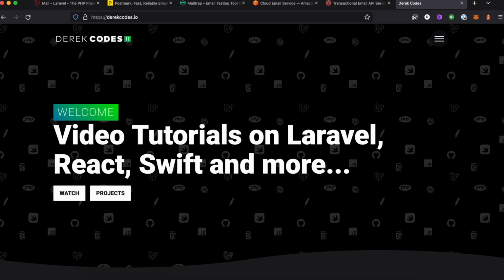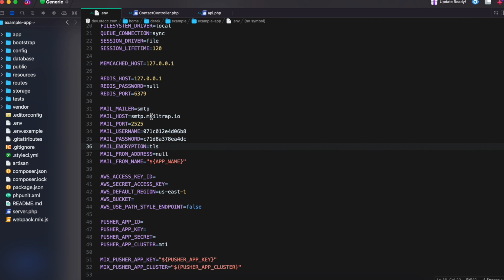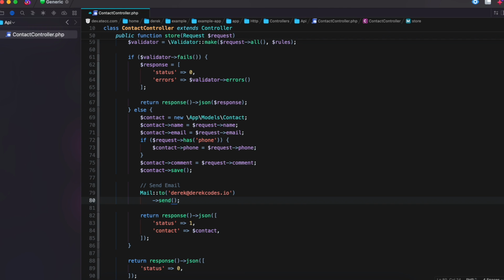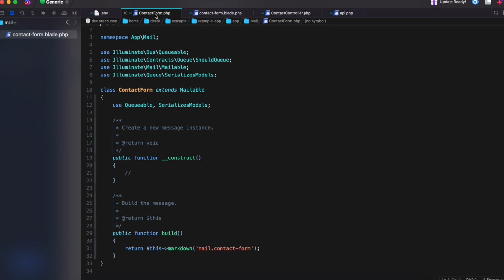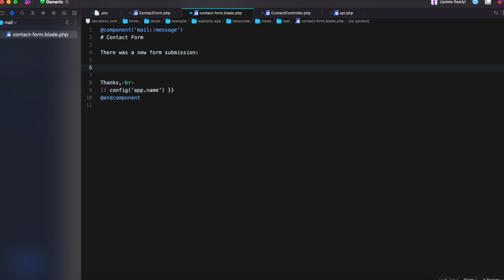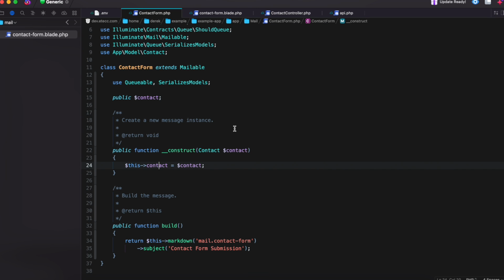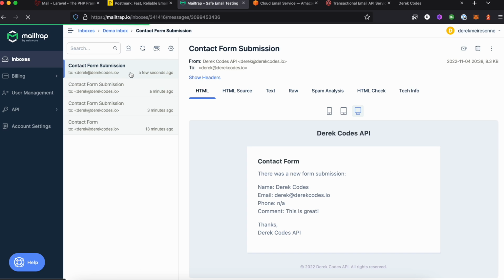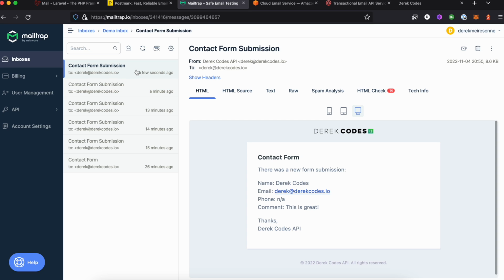Laravel: How to build an API - Part 2 - Sending Email using markdown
Continue building your JSON API project in Laravel with this video tutorial. In Part 2 we cover all the items you need to know to send email using markdown blade templates in Laravel. Our agenda for this episode will be:

 - Building off of last episode, How To Build an API - Part 1
 - Choose our email provider
 - Create the Mailable Object & Blade Template
 - Updating our controller's store method to send the message
 - Passing data to our Mailable object and then styling it in the markdown blade template
 - BONUS: Exporting Laravel's markdown and editing it to add our own logo!

00:00 Laravel: How to build an API - Part 2 - Sending Email using markdown
01:34 Mail Trap - API Email Provider
0:4:12 Creating Your Mailable Object
05:52 Updating the Controller's Store Method To Send The Email
09:13 Passing Data to the Mailable Object and Blade Template
21:22 Thank You For Watching!